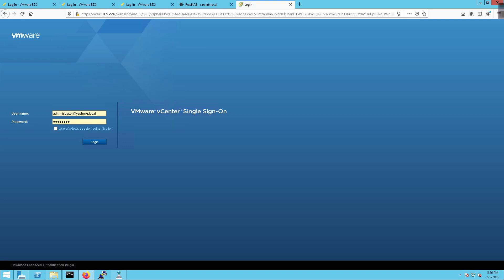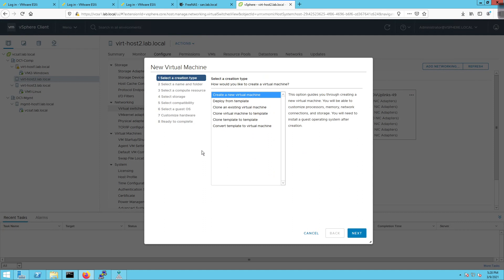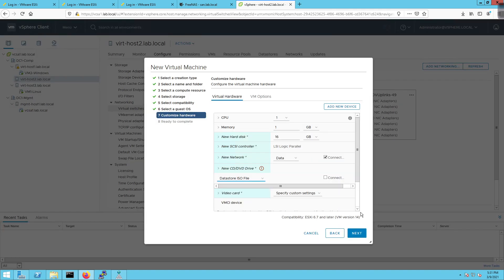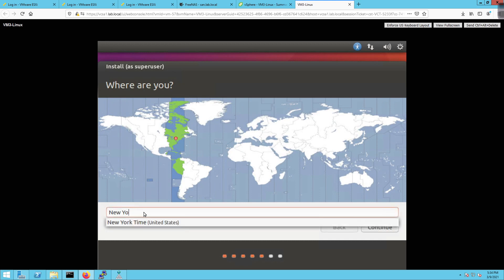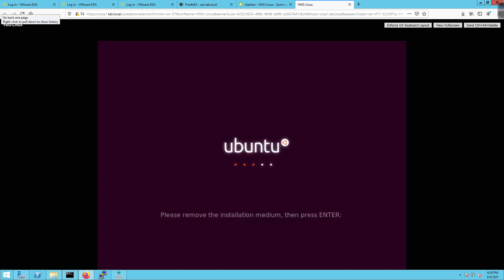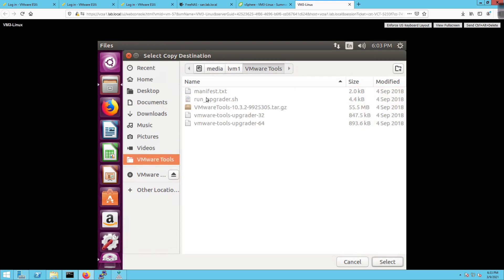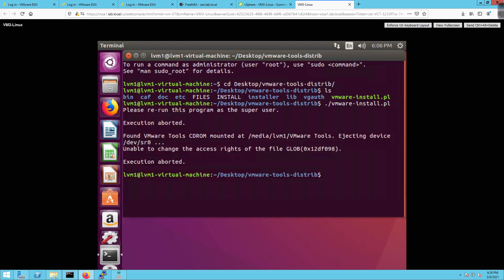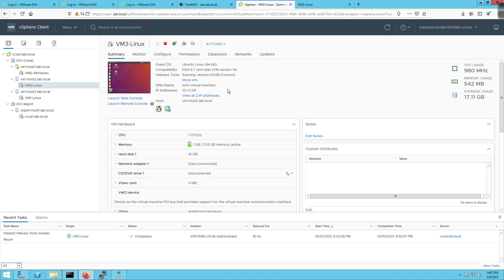VMware DCV 020 - Deploy Virtual Machine Using vCenter Server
In this video, we will deploy a Linux Virtual Machine using vCenter Server. The steps are very similar to that of the host client.